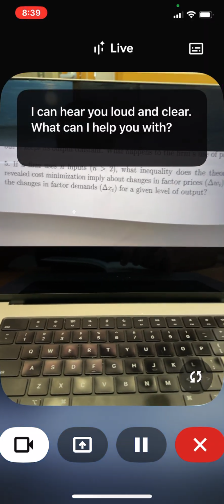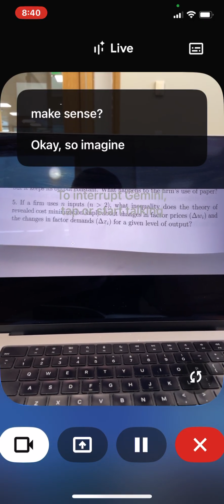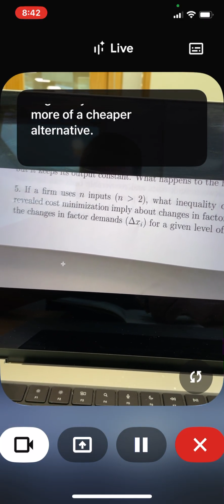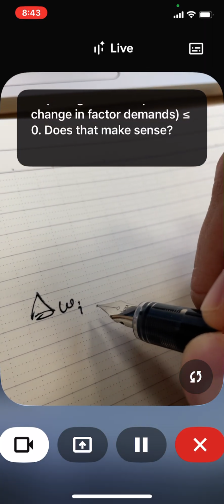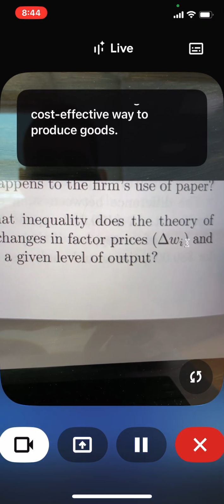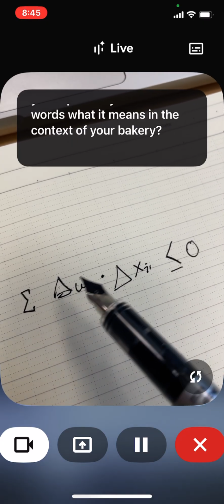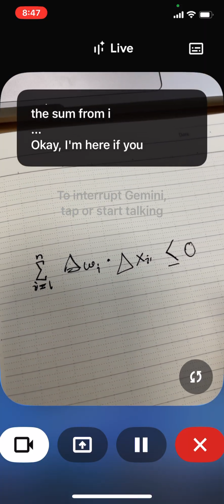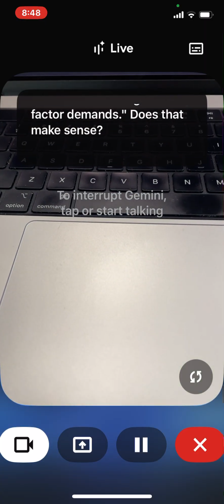Economics Inequality Theory of Revealed Cost Minimization Problem